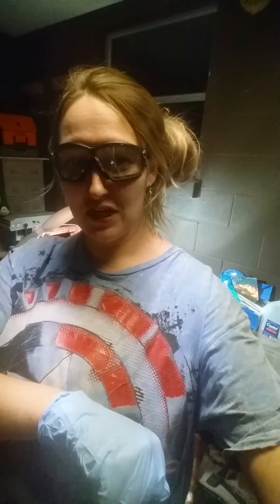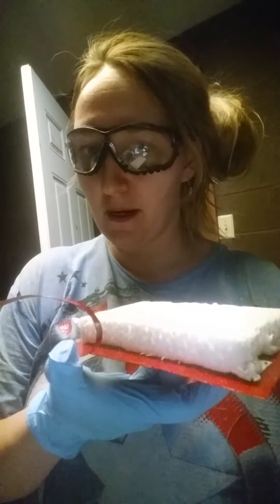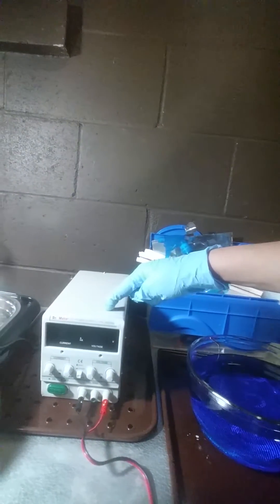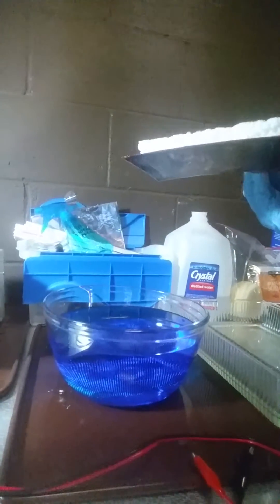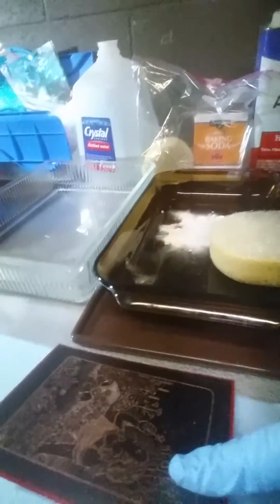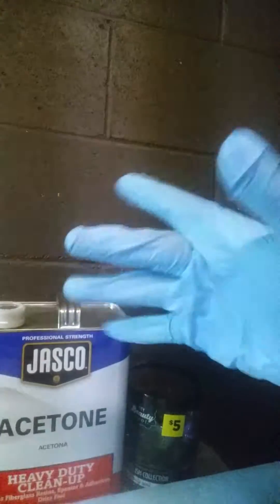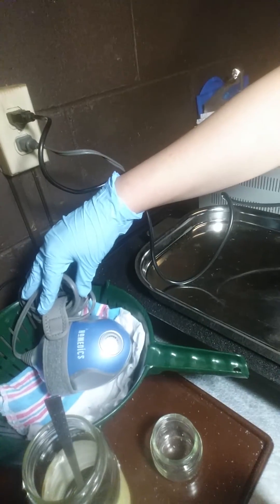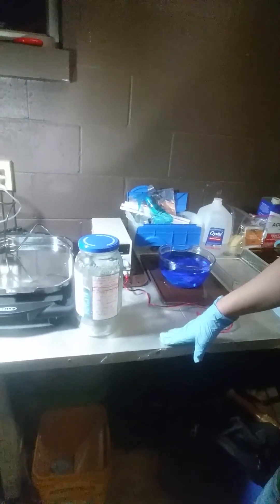Electrolytic etching of copper with Cupric Nitrate; part #1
In this video, I show how to etch copper at home, using a process that I've found to be really safe and efficient.